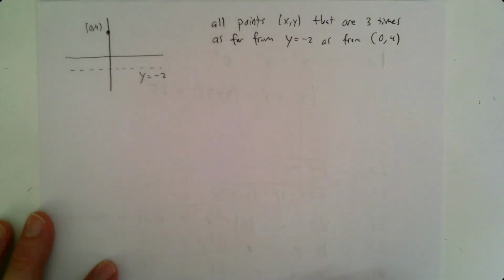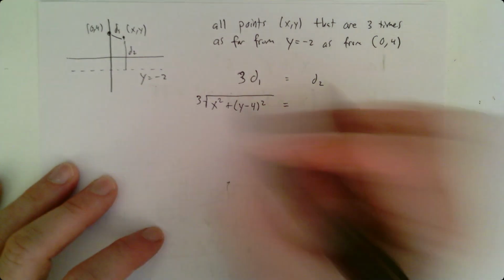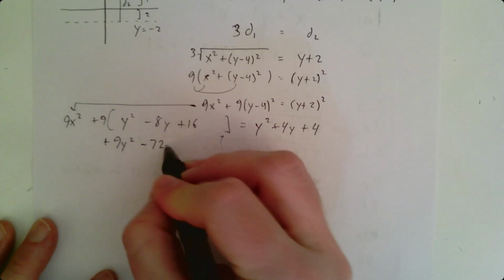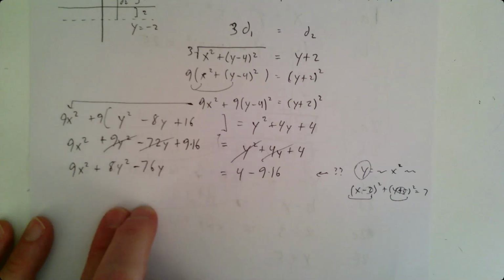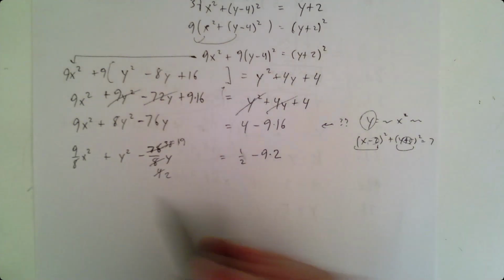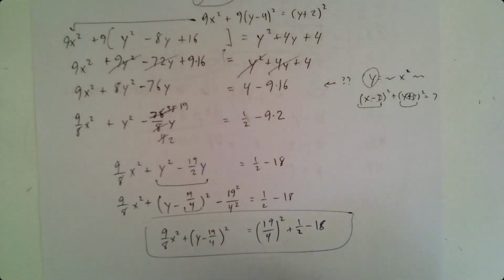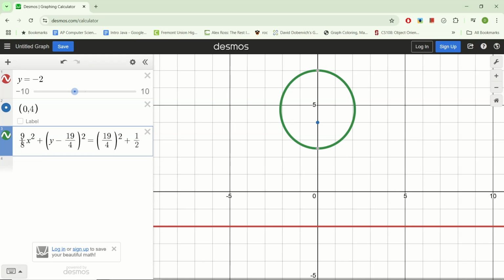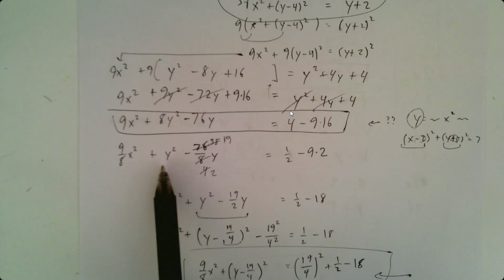Deriving an ellipse equation